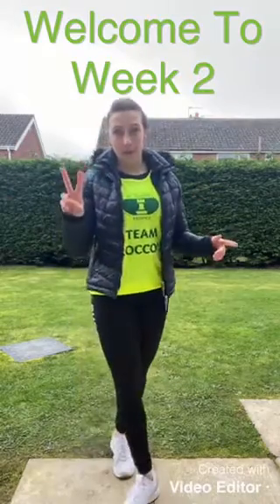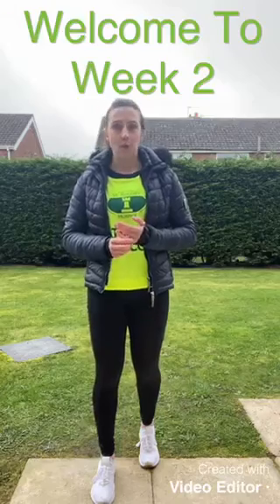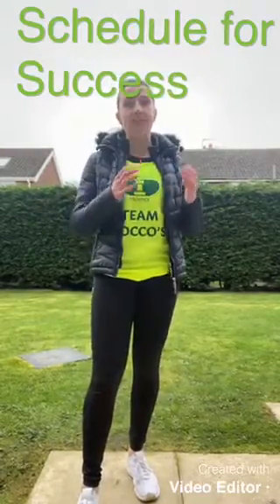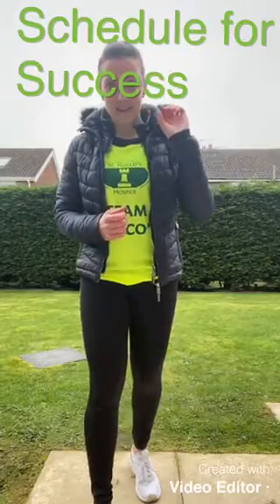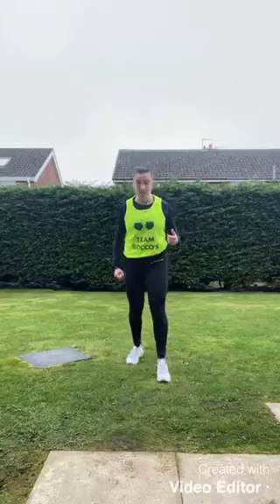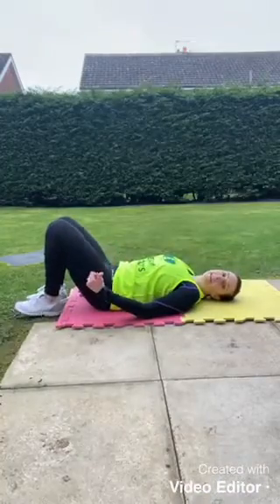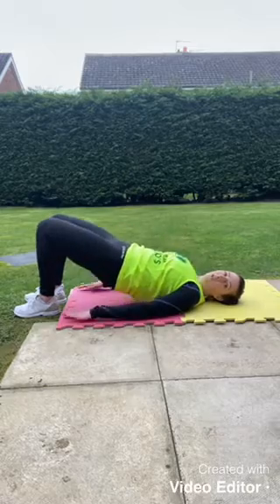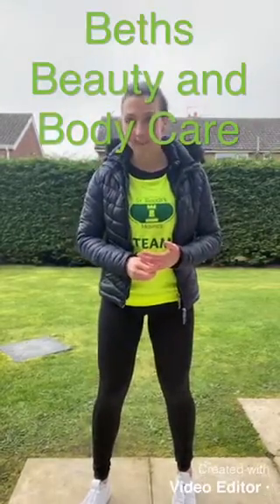Week 2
Week 2 of 'Step Into Spring' means we have another fabulous video from Beth to help you make the most of your challenge!